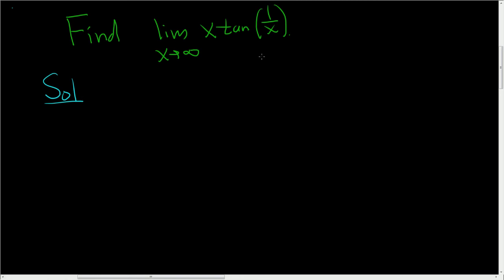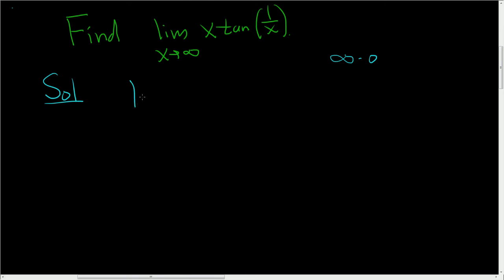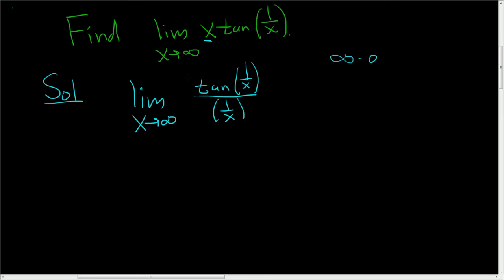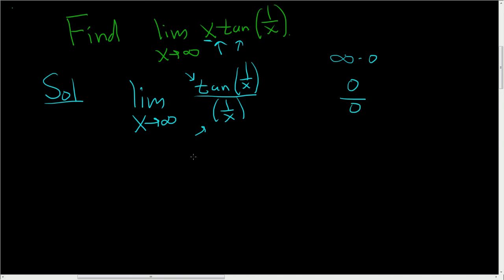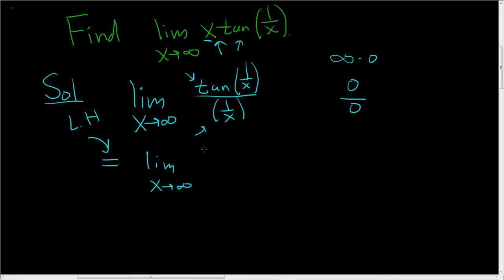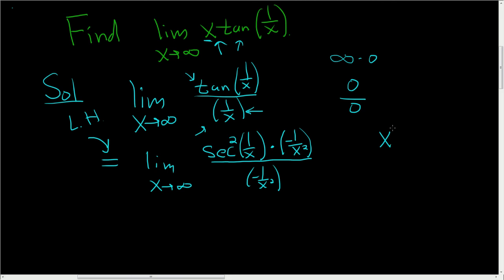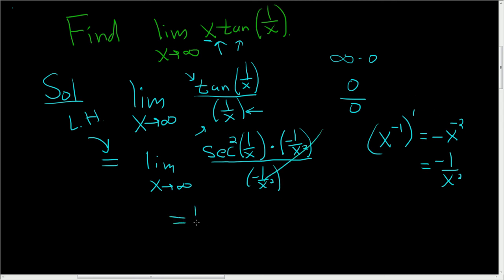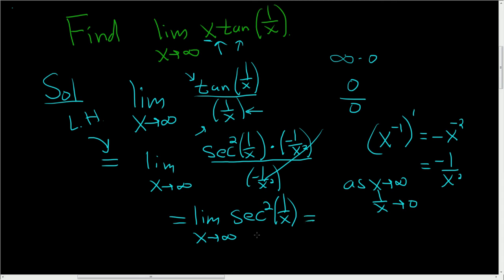Finding a Limit Using L'Hopitals Rule x*tan(1/x) as x approaches infinity